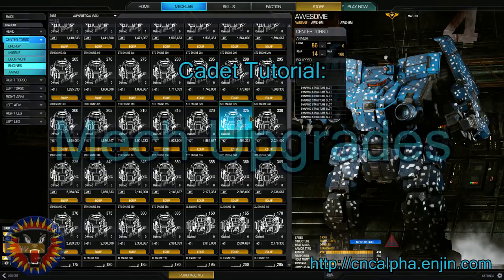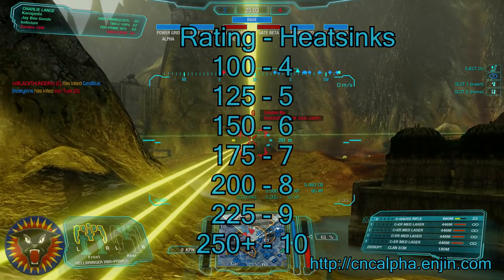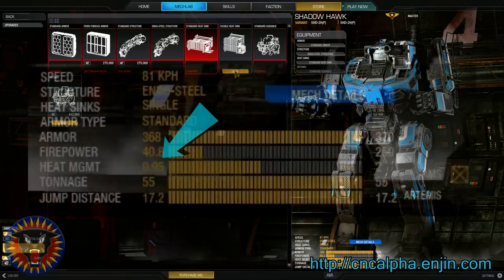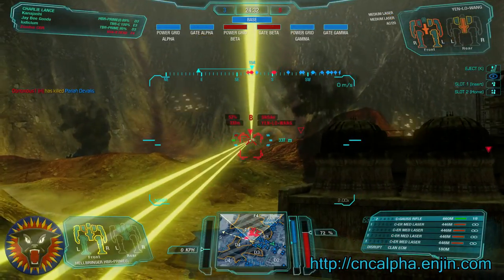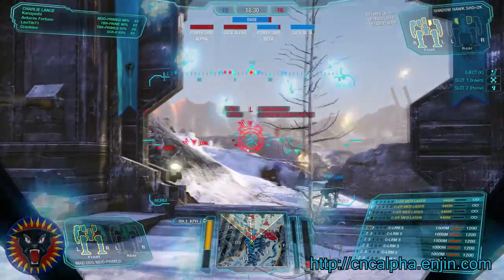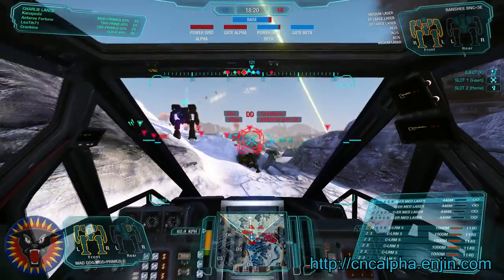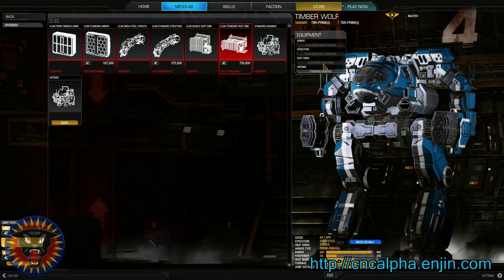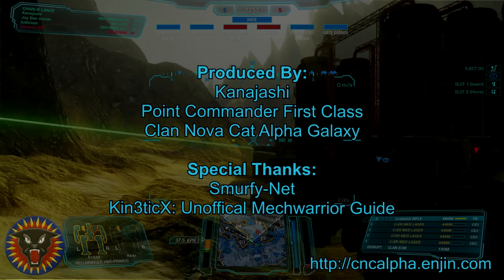MWO Tutorial - Mech Upgrades